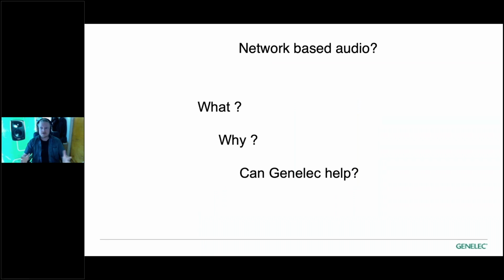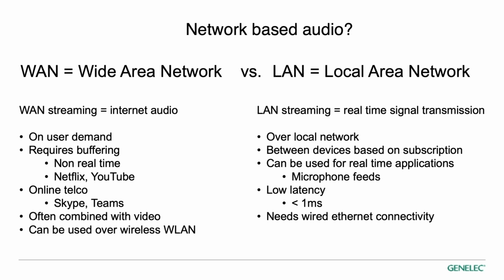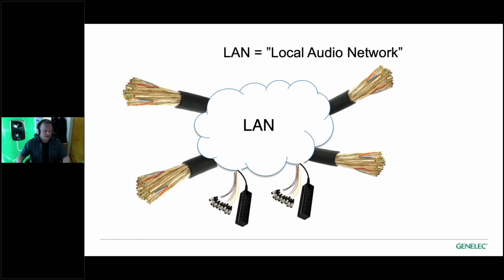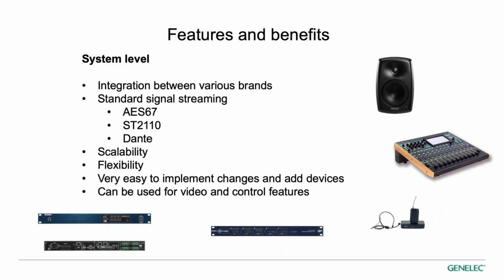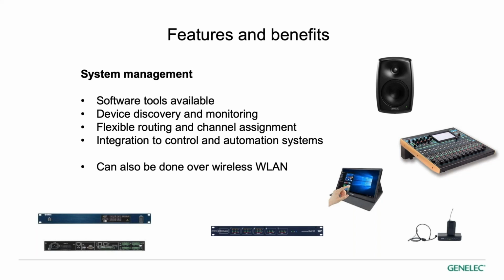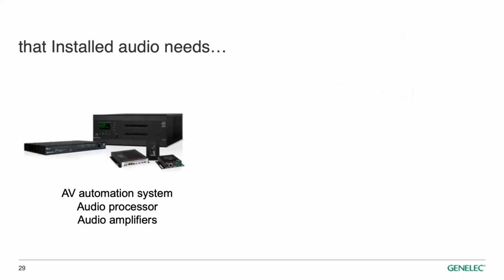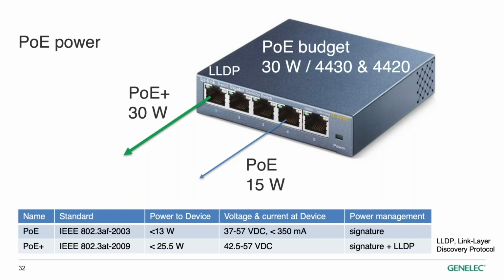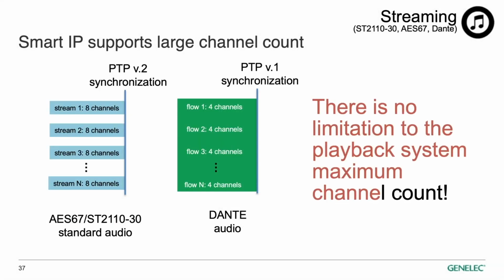AES Virtual Vienna Platinum Partner Presentation - GENELEC: An Introduction to Networked Audio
Network based IP-audio has reshaped the way we design audio systems. Scalability, cost-effective cabling, versatile signal routing and powerful system management are key features of a networked AV system. Now, with the emergence of PoE, we’re also able to distribute power over the same network. There have never been so many possibilities for the AV installer.
So in this G*Connect webinar, Markus Kahelin will guide you through the basic concept of an IP-network based audio system for AV installations. He’ll explain the main features and benefits of using network based audio distribution, and how PoE has made loudspeaker technology such as Genelec Smart IP possible.

This webinar is targeted at those wanting a solid grounding in this fast-moving area of technology for AV installations, or for those simply wishing to refresh their knowledge. Markus will be happy to answer your questions during the session.

Meet the presenter:
Markus has a long history of using and designing audio systems for a wide range of applications, from drama theatre and performing arts, to large scale AV installations. He has a Masters degree in sound design, and has also studied networked communication systems and electrical engineering. Markus joined Genelec in 2008 and has played an important role in developing Genelec’s AV installation range. As Technology Service Manager, he currently handles project support and technical education activities worldwide.